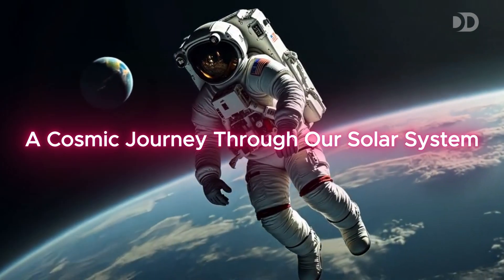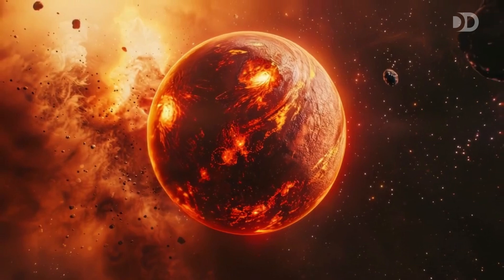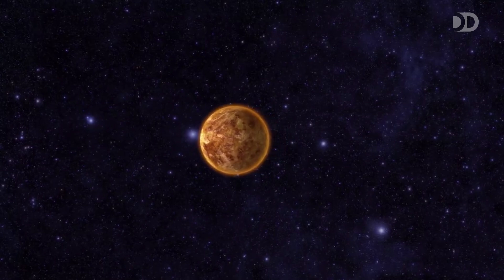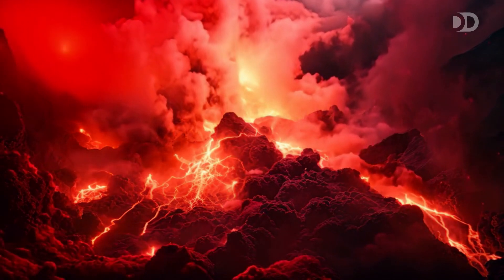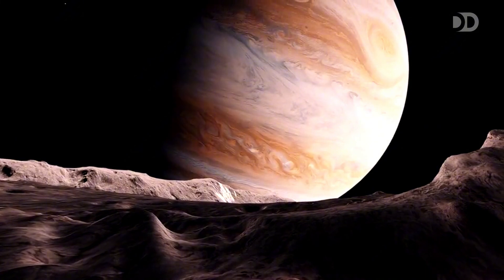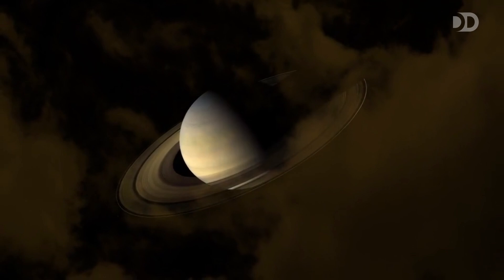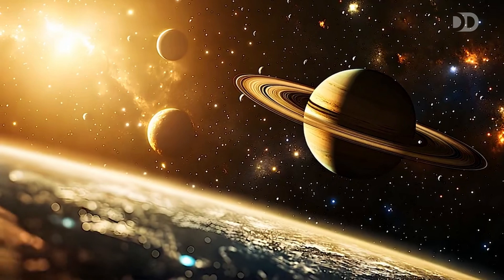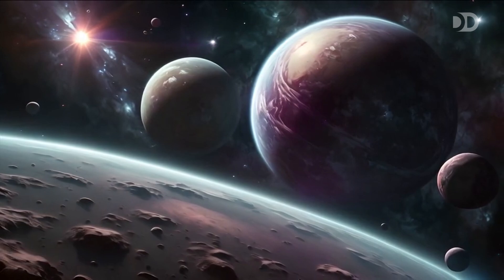The Solar System Tour You Can't Miss!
Explore The Planets In Our Solar System | The Solar System Tour You Can't Miss

A journey through our Solar System to all of the confirmed planets. These amazing worlds show us a tiny fraction of what is possible in the vast expanse of space and time.

Here we will visit the battered planet Mercury, the scorching planet Venus, our home planet Earth, the red planet Mars, the massive planet Jupiter, the beautiful planet Saturn, as well as the frozen ice giants Uranus and Neptune.

Feel free to share your thoughts in the comments below and if you enjoyed todays video, feel free to give it a thumbs up and Subscribe for more videos in the future